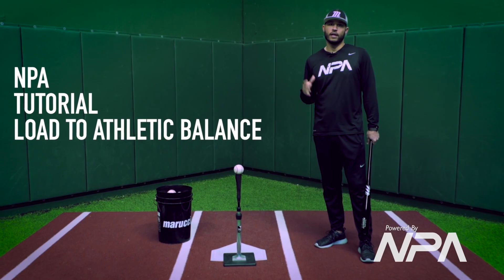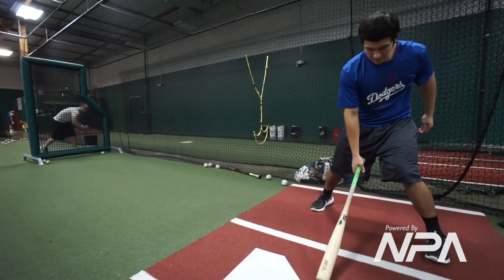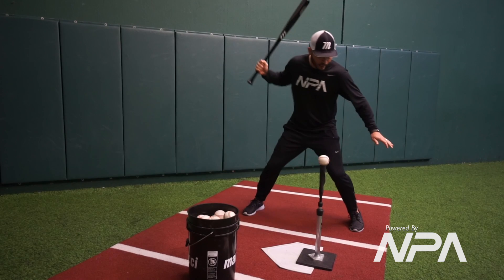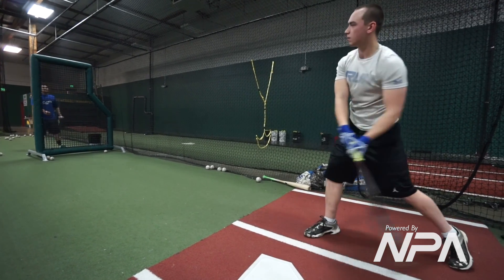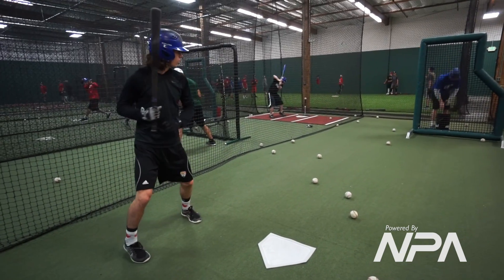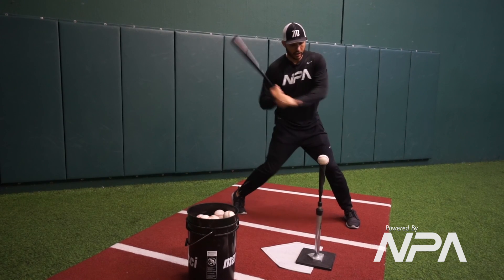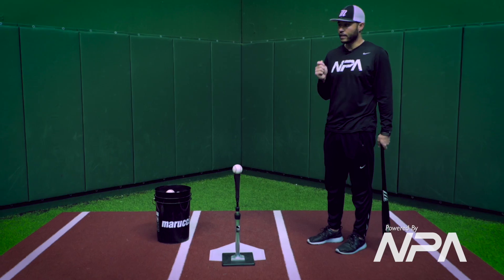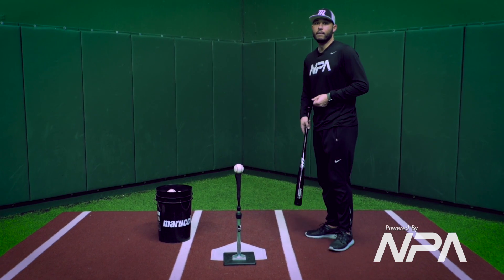Hitting - Athletic Load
Foundational movements in a swing are addressed so hitters can get to a strong, athletic position on their stride. Without the proper load and stride, efficiency and power are reduced.

For advanced instruction for all ages, NPA is where you will find it. All information is taught by NPA professional instructors. Instructors are made up of the following:

-Former MLB players
-Current MiLB managers and coaches
-Former and current D-1 players

All information is developed by NPA instructors alongside NPA’s educational professional.

NPA has multiple baseball facilities in Western Washington including in Tacoma, Puyallup, and Seattle. At each, progression-based programs (camps, clinics, lessons, etc.) and team instruction are offered for athletes of the highest caliber and to those that are newer to baseball.